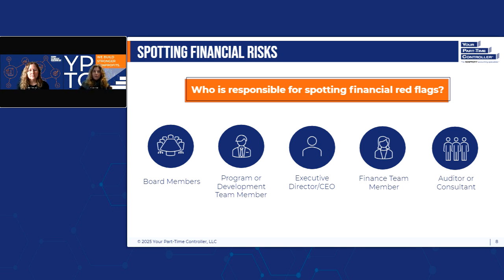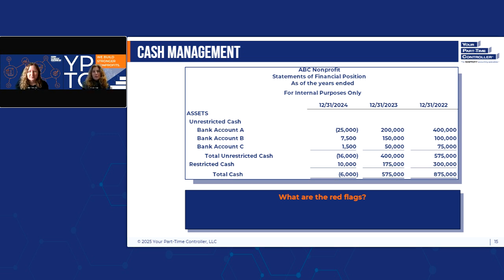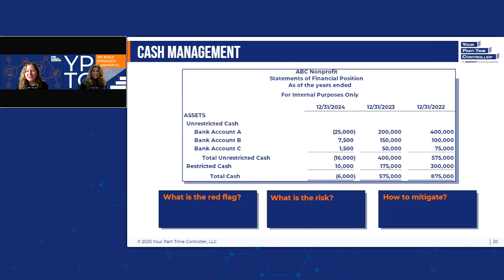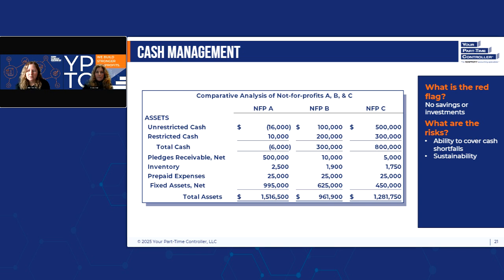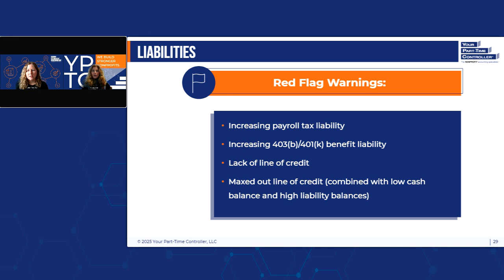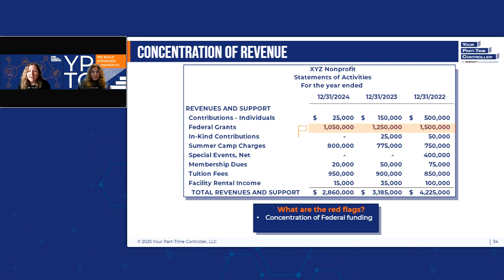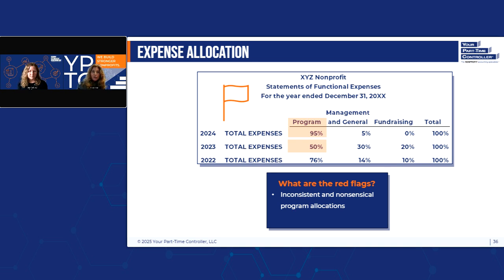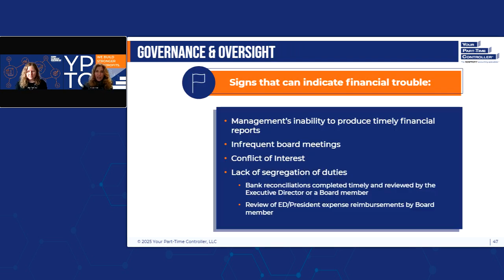Spotting Financial Risks in Nonprofits: A Guide to Red Flags and Best Practices Recording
On Demand Webinar from February 2025

Nonprofit organizations often face unique financial challenges that require careful oversight and analysis. In this webinar, participants will learn how to identify red flags in nonprofit financial management, including financial statements, audits, and policies, that may indicate underlying risks. By exploring scenarios, attendees will gain the skills to proactively address financial concerns, ensure compliance, and promote organizational sustainability.